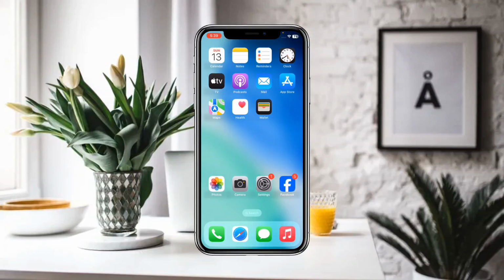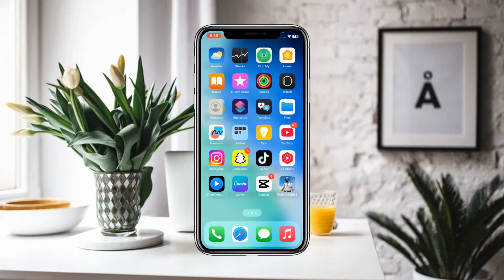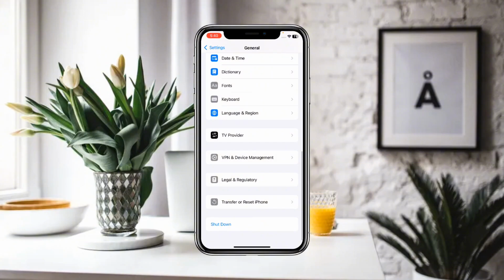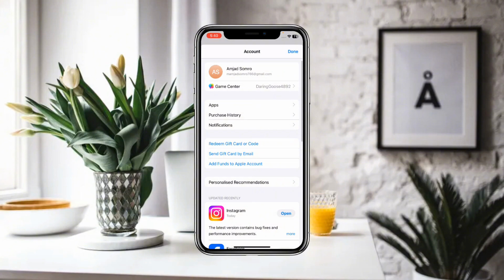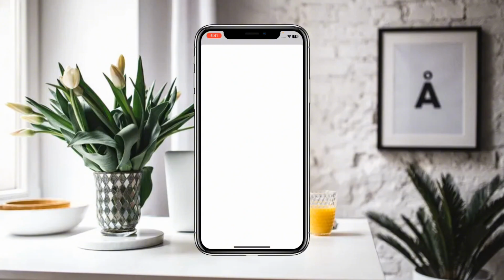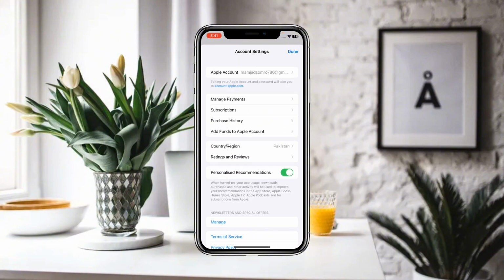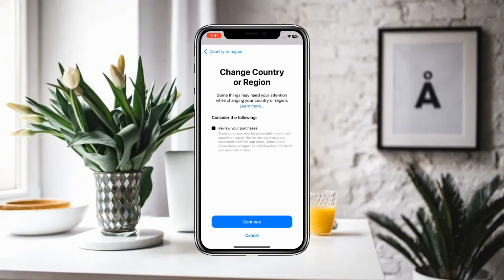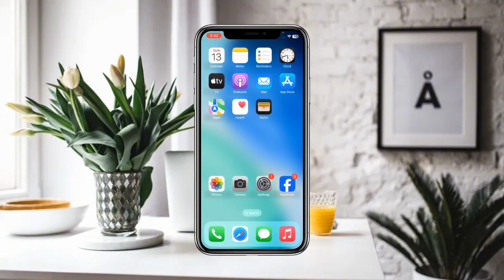How to Change Country or Region on iPhone iOS 26 to United States (Step by Step Guide)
In this video, you’ll learn how to change your country or region on iPhone running iOS 26 to the United States. This step-by-step tutorial will guide you through the Settings, App Store, and Apple ID adjustments so you can access U.S. apps, games, subscriptions, and exclusive features available only in the United States.

✅ What you will discover in this video:

How to switch your iPhone country/region to the U.S.

How to update your Apple ID settings on iOS 26

Why changing country/region can unlock more apps & services

Common issues you may face and how to fix them

How to do it without needing a U.S. credit card

Whether you’re moving to the U.S. or simply want to access American App Store content, this guide has you covered.

how to change country on iPhone iOS 26

iOS 26 change region to USA

change Apple ID country to United States

iPhone USA App Store guide

update region settings iPhone

iPhone change country without credit card

iOS 26 App Store United States

how to switch Apple ID region on iPhone

iPhone USA setup tutorial

iPhone unlock US apps

change region settings iOS 26

how to change iPhone location to USA

iPhone country change without payment method

USA Apple ID setup on iPhone

iOS 26 tips and tricks USA

iPhone United States App Store guide

change iPhone App Store to US

how to get US apps on iPhone

Apple ID United States setup iPhone

iPhone switch region to USA